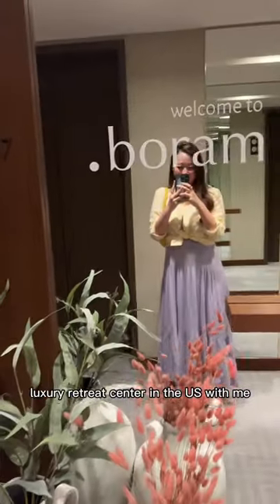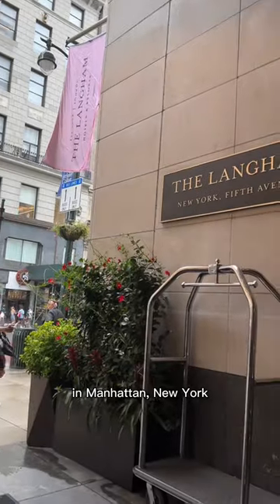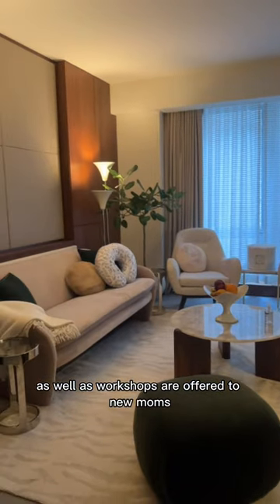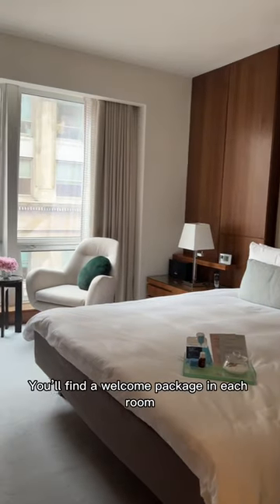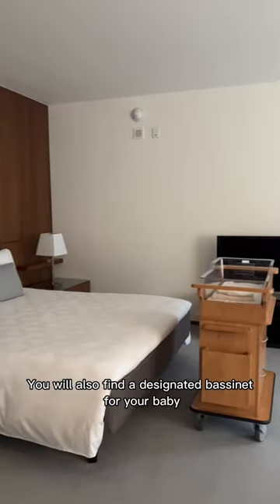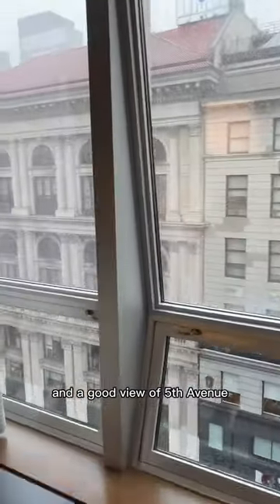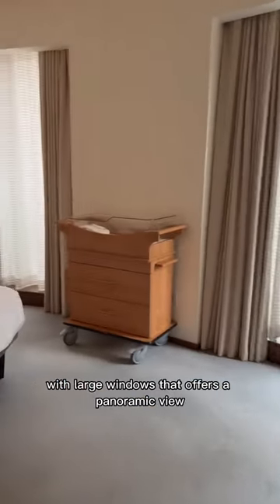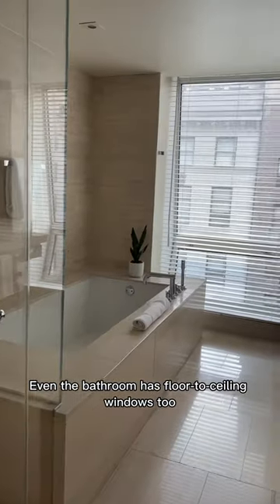A look inside the 1st postpartum care center in the US （美國第一間月子中心）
This luxury postpartum care center is the first of its kind in the U.S — it's called Boram Care. And if you’re currently pregnant or planning to be, it’s best to save this video for reference later!

What exactly is postpartum care? Although it isn’t common in the U.S., it’s a concept with a long history in Asia. It involves offering new moms professional support in all areas, usually during the first month. And this includes providing nutritious meals to help new moms heal better, education and guidance to help new parents transition into parenthood with more ease, and an opportunity for new moms to gain confidence in caring for newborns. In fact, I initially considered going all the way to Taiwan to deliver my baby just so I have access to postnatal care right after!

Boram Care is located inside the 5-star hotel at Langham in Midtown. Not only does that mean the facilities are of high quality but it also means that the housekeeping and meal services offered will make the stay a stress-free and memorable one, too. And in case you’re wondering, only the very few people with key cards would have access to Boram Care, so rest assured it’s a safe space for new moms and their babies!